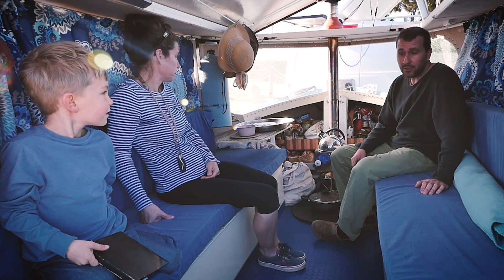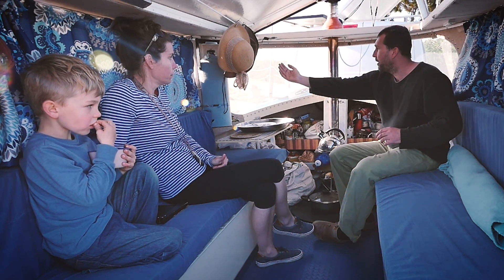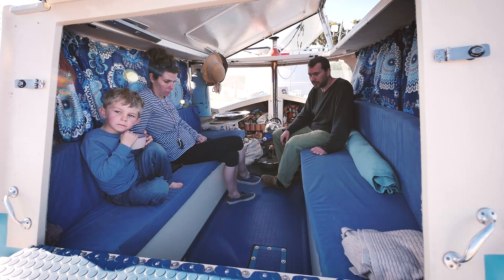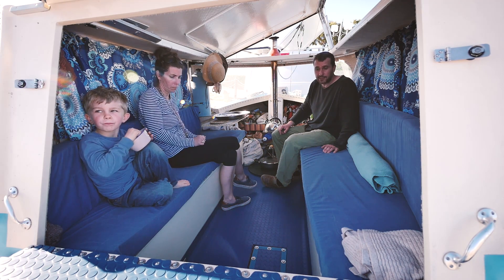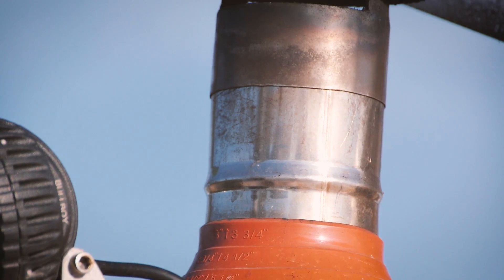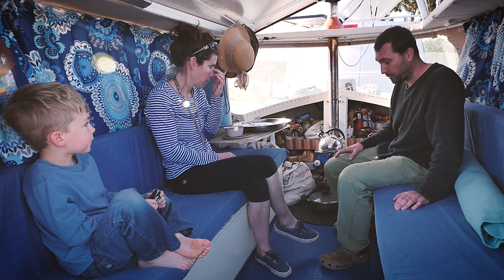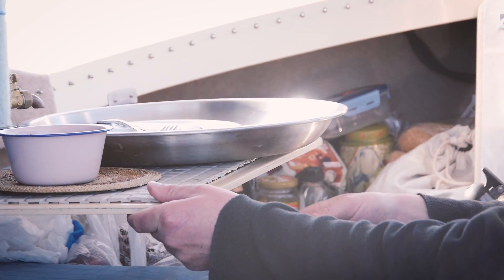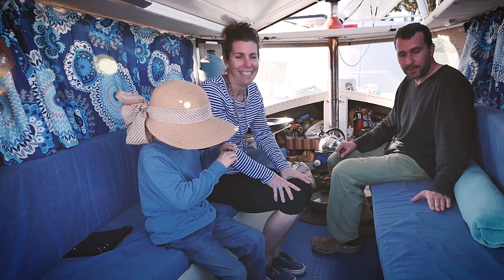Solar Electric Caraboat Tour & Features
In this video, Lucy and Gavin showcase all the features of their unique Caraboat as trailerable houseboat. From the lithium battery system to the adjustable solar panel roof.

Filmed on Lumix GH3

Filmed on Lumix GH4

Filmed on DJI Phantom 4

Action Cam